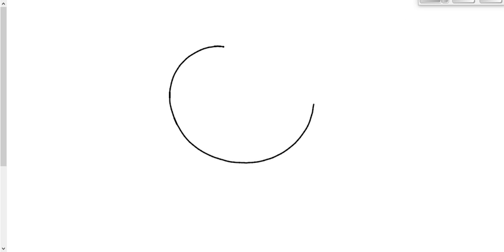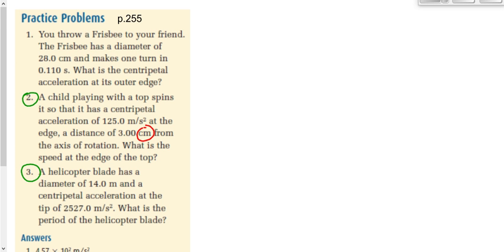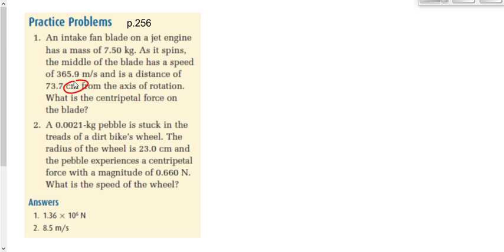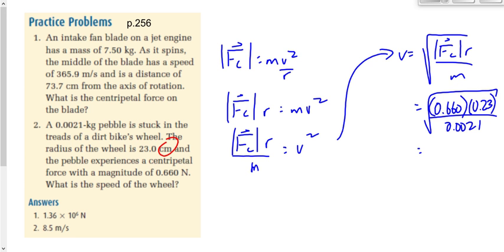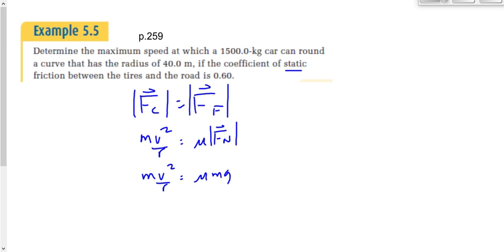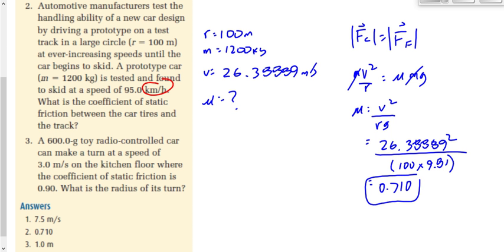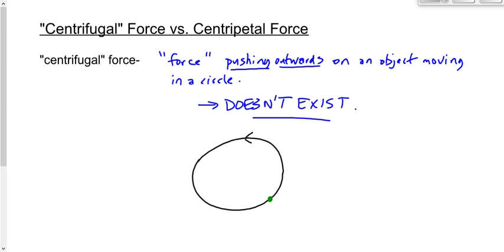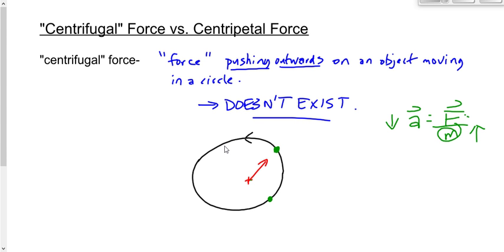(305-P2016F) Centripetal Acceleration and Force Continued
Continuation of centripetal acceleration and force.